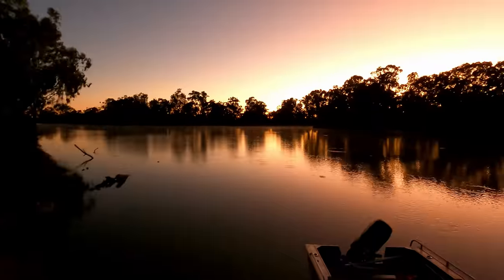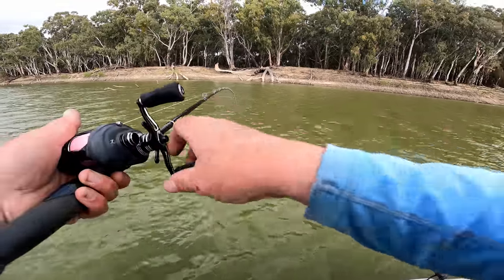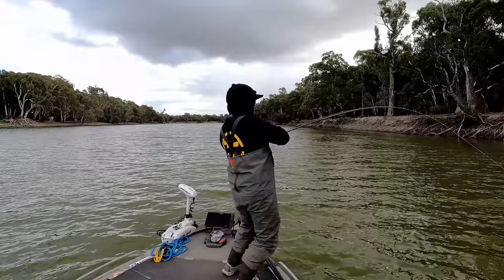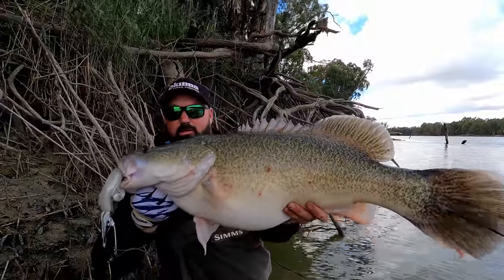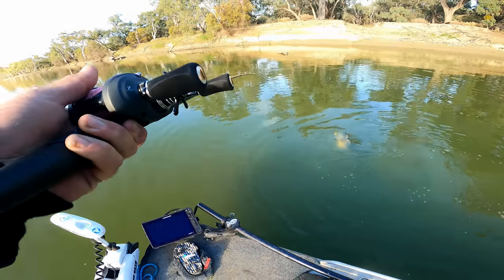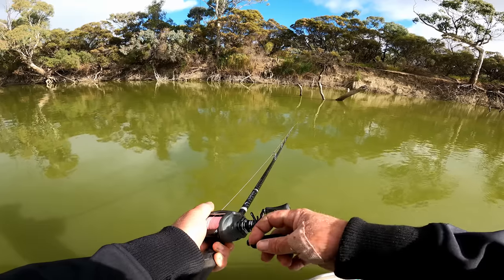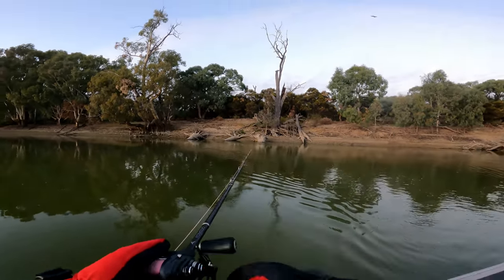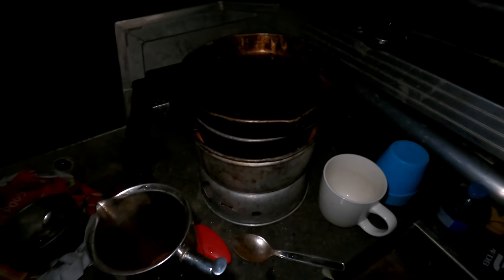Murray Cod Vlog | The Full Scale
Join Lubin in this The Full Scale Fishing Adventures Murray Cod Vlog, as he travels the River Murray over five days camping and fishing in search of the legendary Murray cod! @thefullscale-fishingadvent2917